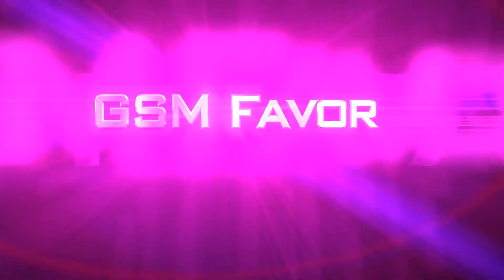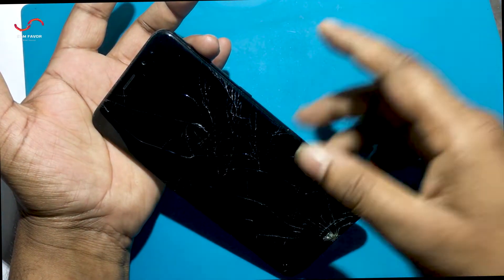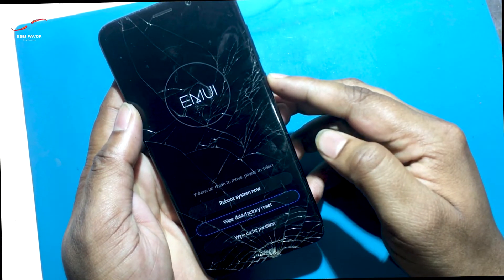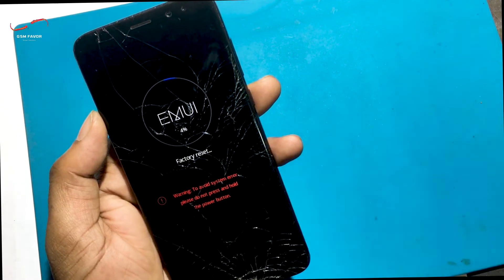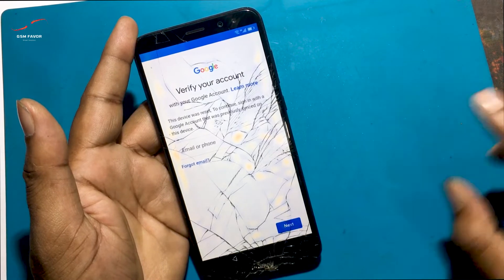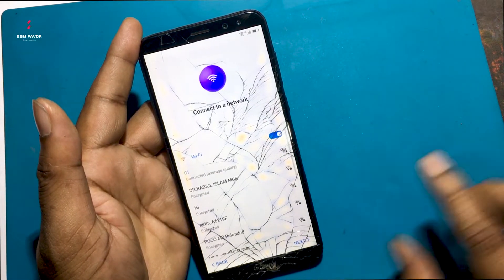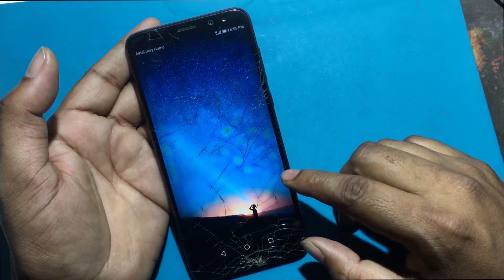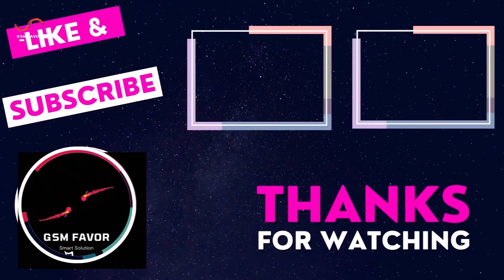Huawei Mate 10 Lite Hard Reset || How To Bypass Huawei RNE L21 FRP and Screen lock remove tutorial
Huawei Mate 10 Lite Hard Reset || How To Bypass Huawei RNE L21 FRP and Screen lock remove tutorial 2022